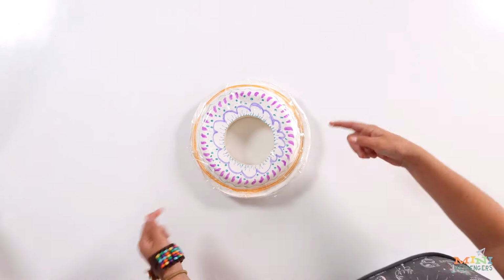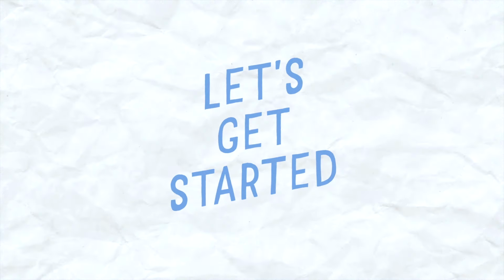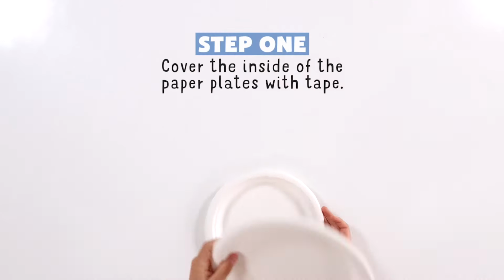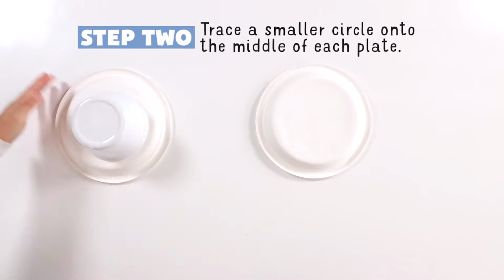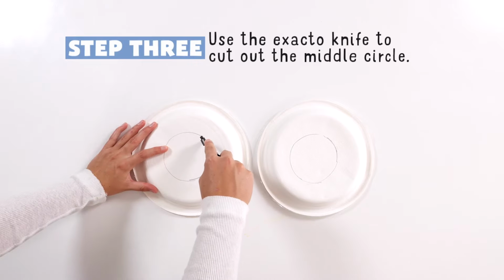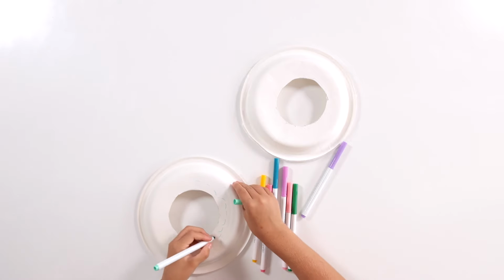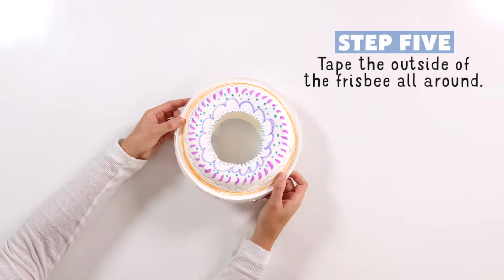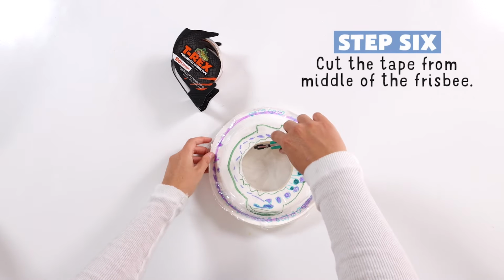EASY KID CRAFT: How To Make A Paper Plate Frisbee | Low Budget Craft Activity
Hi Everyone! Im going to be making a paper plate frisbee! If you try this craft make sure to tag us on instagram @anything.ainsley !!

Make sure to give this video a big thumbs up!

The video is provided AS-IS and no representation or warranty, express or implied, is made in connection with the video, including any representation or warranty concerning usability, merchantability, safety, or reliability of any information or content in the video.  The video may include activities performed by our actor(s) within a controlled environment.  Minors should always be supervised by a qualified adult, and all environments, materials and tools should be checked by an adult for safety.  Your use or any action you take in connection with the information or content presented in the video is voluntary and strictly at your own risk, and we will not be liable for any claims, losses, or damages.  It is your responsibility to use your own judgment, care and precaution.  We do not endorse any product used in the video.